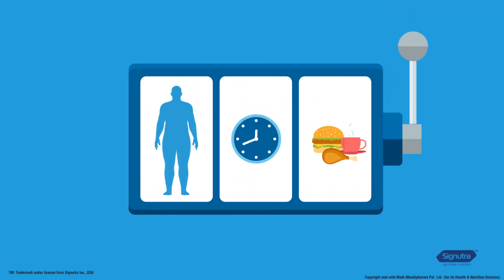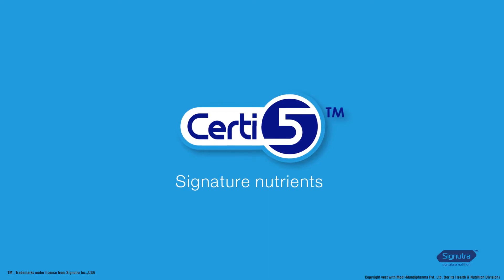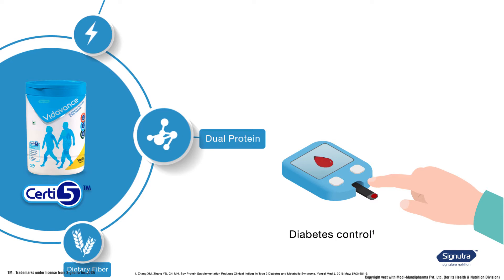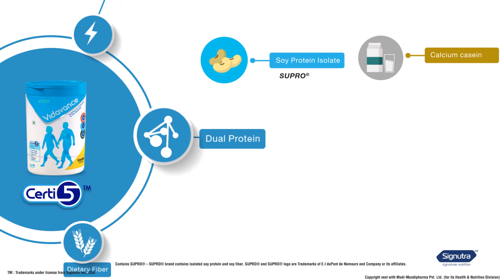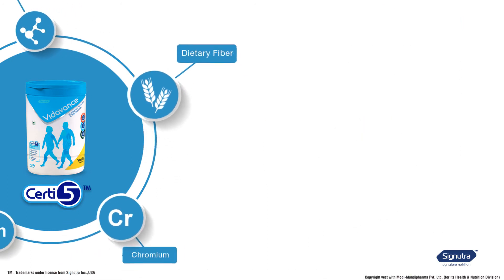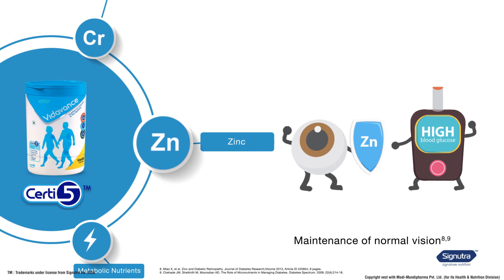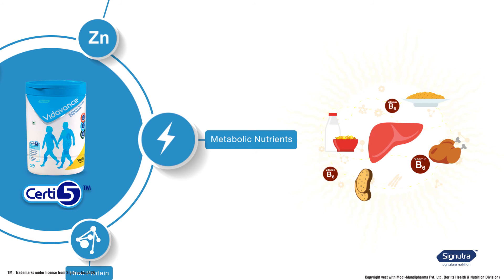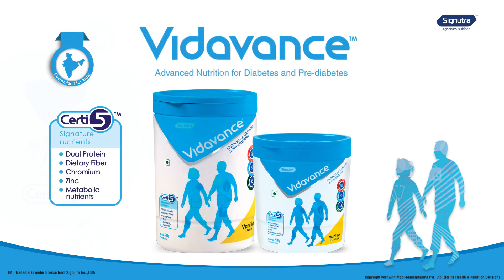Vidavance™ - Advanced Nutrition for Diabetes & Pre-diabetes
Manage diabetes better with Vidavance™.
Fortified with Certi5™ signature nutrients, it fills the nutrition gap and helps control sugar level.